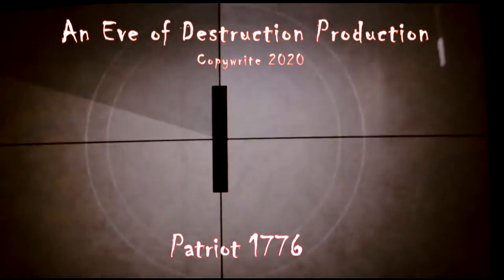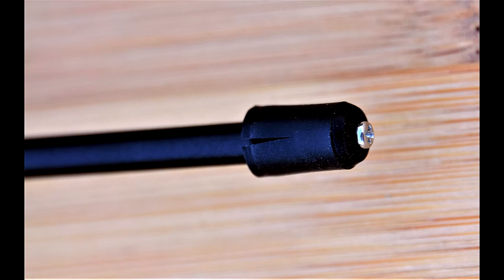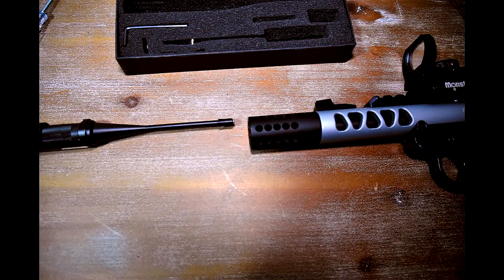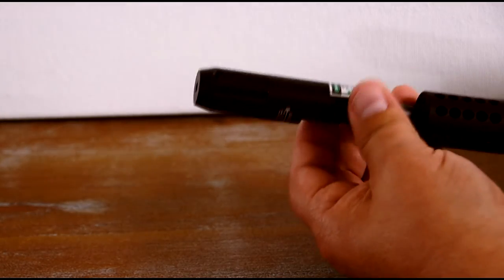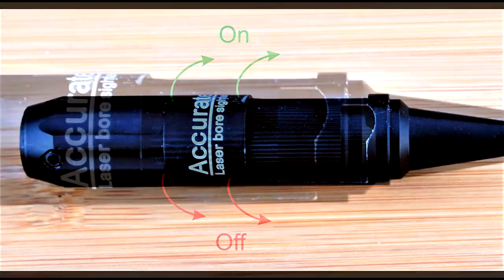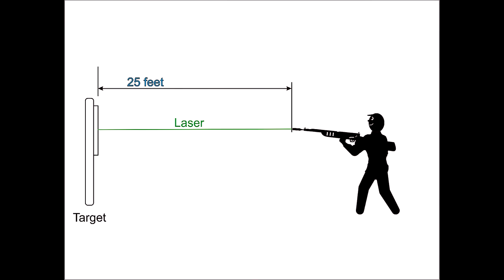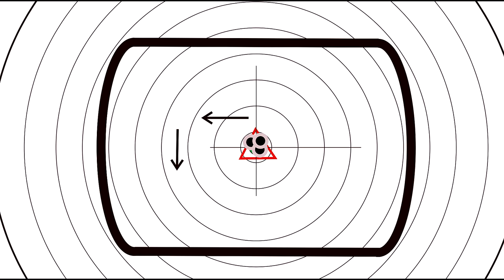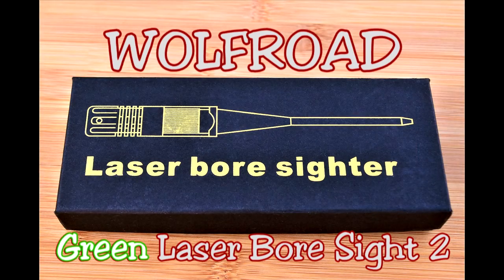The Basics of How to use a Bore Sight Laser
The Basics of How to use a Bore Sight Laser Wolf Boresight Laser,  How to set up an optic using a bore sight laser